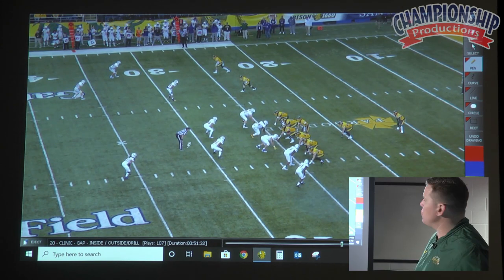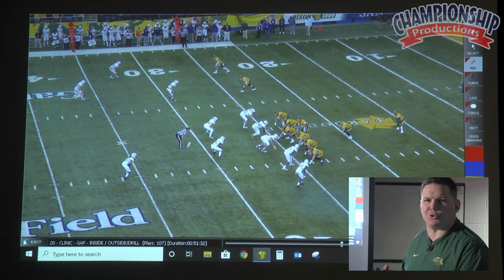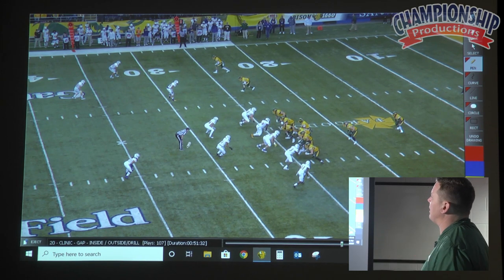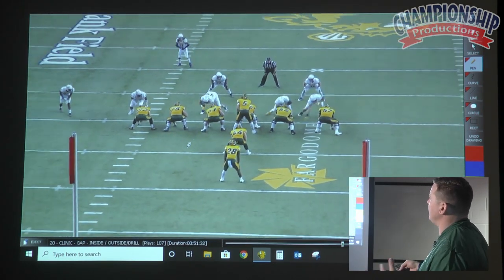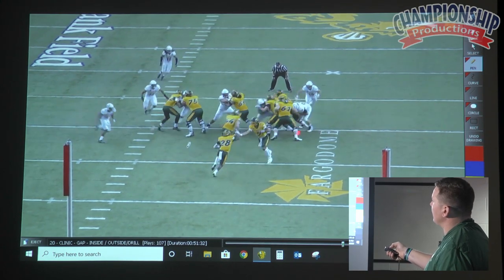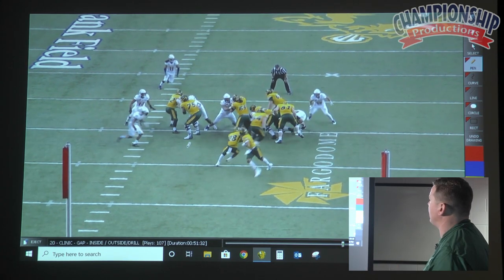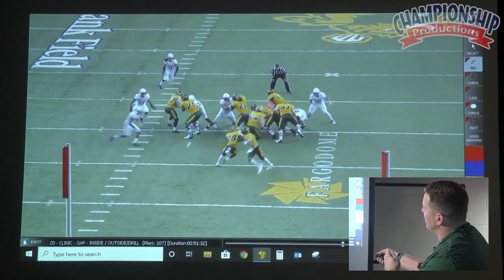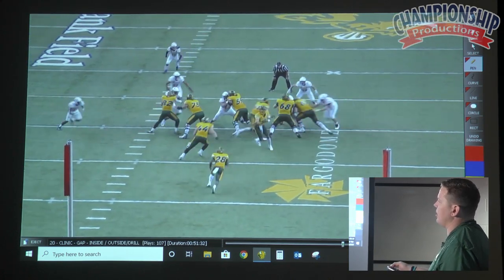How A.J. Blazek and NDSU Football Execute in Pressure Situations!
with A.J. Blazek,
North Dakota State University Offensive Line Coach;
helped NDSU rush for a school-record 4,601 yards in 2019 en route to a perfect 16-0 record;
led NDSU to the 4th-ranked FCS rushing offense (287.6 yards per game) in 2019; NDSU also led the FCS in tackles for loss allowed (3.56 per game);
former Rutgers University Assistant Coach/Offensive Line;
former Western Illinois Offensive Line Coach/Run Game Coordinator;
as a player, was a 2x All-Big Ten Lineman at the University of Iowa